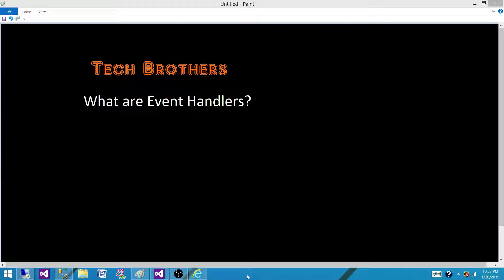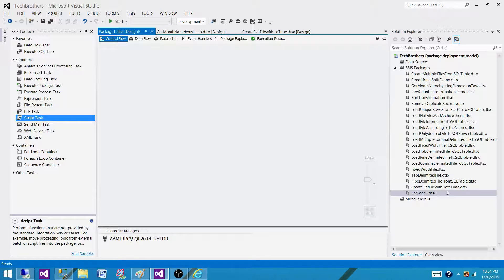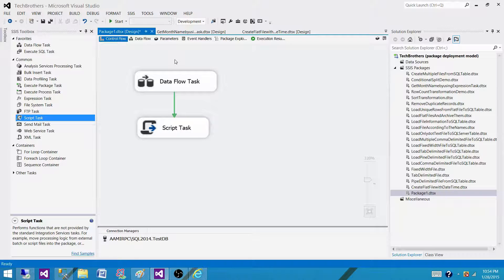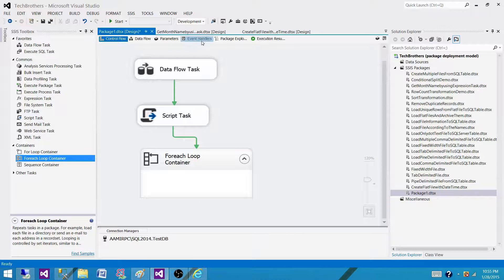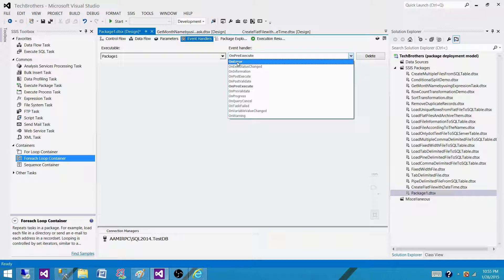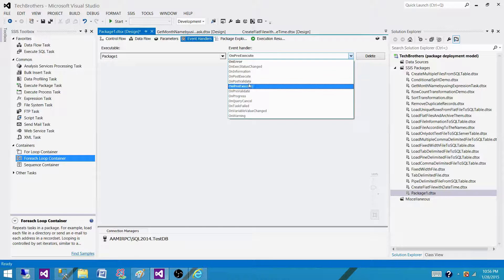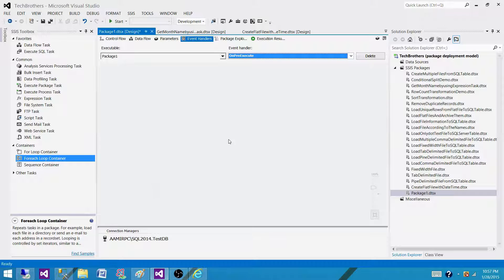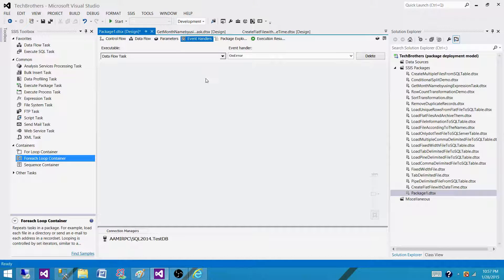SSIS Tutorial Part 141 - What are Event Handlers in SSIS Package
In this SQL Server Integration Services (SSIS) Interview Question video you will learn the answer of "
What are Event Handlers in SSIS Package?"